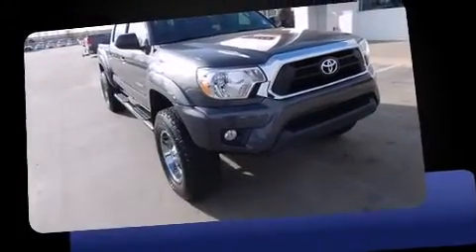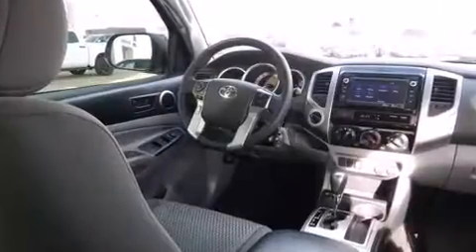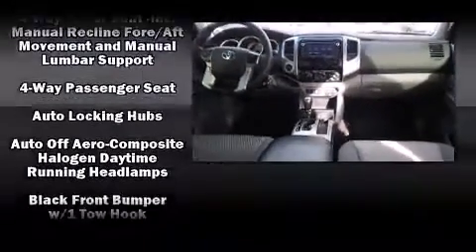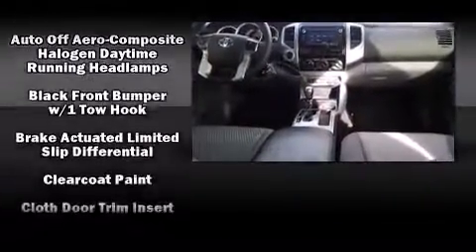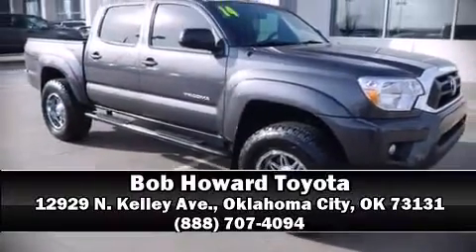2014 Toyota Tacoma in Oklahoma City, OK 73131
12929 N. Kelley Ave.

Introducing the 2014 Toyota Tacoma. This 4 door, 5 passenger truck still has less than 10,000 miles! Under the hood you'll find a 6 cylinder engine with more than 230 horsepower, providing a smooth and predictable driving experience. Four wheel drive allows you to go places you've only imagined. Top features include front bucket seats, 1-touch window functionality, a tachometer, tilt steering wheel, power door mirrors, skid plates, power windows, and a split folding rear seat. Audio features include a CD player with MP3 capability, and 6 speakers, enhancing the audio experience throughout the interior. Toyota ensures the safety and security of its passengers with equipment such as: head curtain airbags, front SIDE impact airbags, traction control, brake assist, anti-whiplash front head restraints, ignition disabling, and ABS brakes. For added security, dynamic Stability Control supplements the drivetrain. A Carfax history report provides you peace of mind by detailing information related to past owners and service records. Our sales reps are extremely helpful & knowledgeable. We'd be happy to answer any questions that you may have. Come on in and take a test drive!